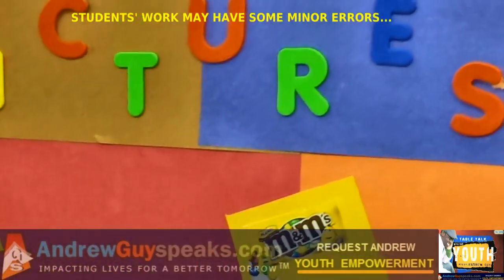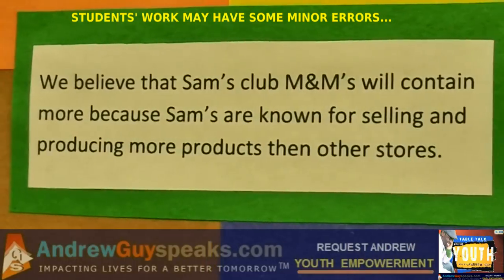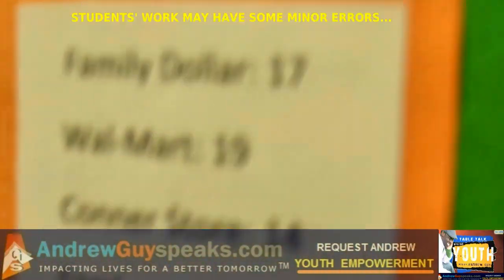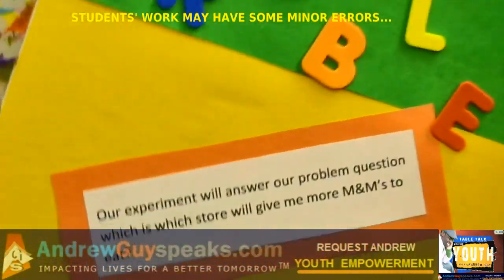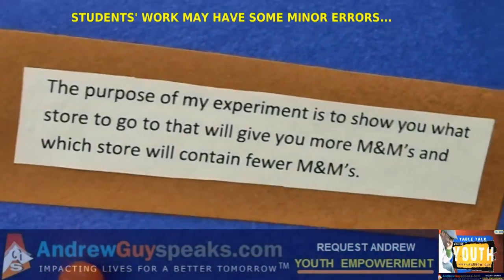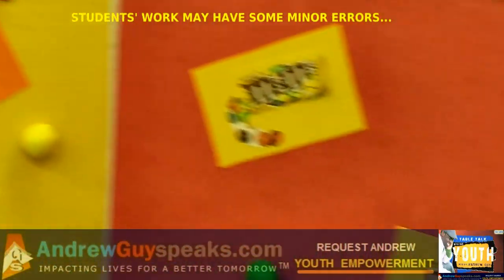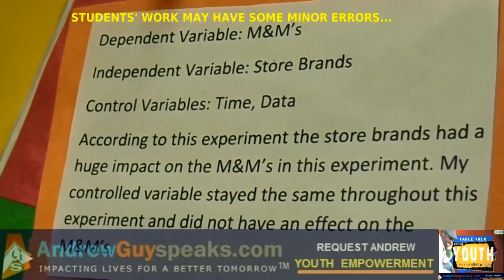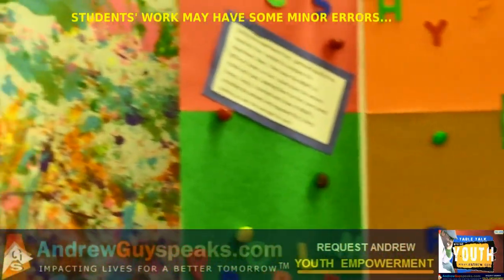Classroom Science Experiment: Which Store Has the Most M&Ms? | TeachMyCraft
In Today's video you are going to learn:
Teachmycraft - “Teach Smarter. Engage Better. Science & PE Made Simpler"
Discover how students conducted a fun and practical classroom science experiment to find out which store gives the most M&Ms! 🍫

In this video, Andrew Guy walks through:
✅ How students created hypotheses and tested them
✅ Collecting and analyzing data from multiple stores
✅ Understanding independent, dependent, and control variables
✅ How color perception varies between males and females

This hands-on activity shows how giving students the freedom to express themselves scientifically makes learning engaging and memorable. Perfect for Science and PE teachers looking for classroom experiment ideas!

📚 What you’ll learn:

How to guide students in conducting research and experiments
The importance of hypothesis testing and data collection
Creative ways to make lessons interactive and fun
Challenge your students, spark curiosity, and see them rise to the occasion!